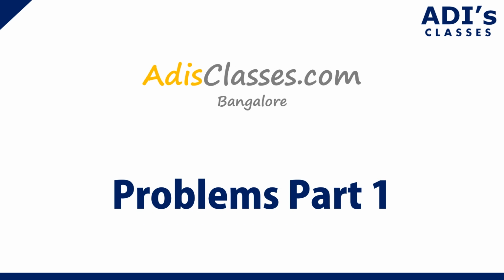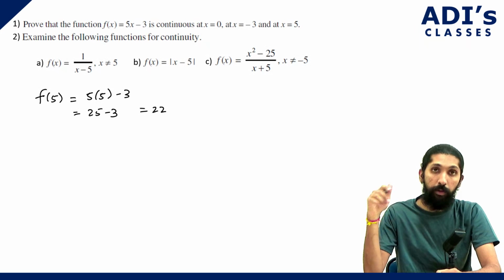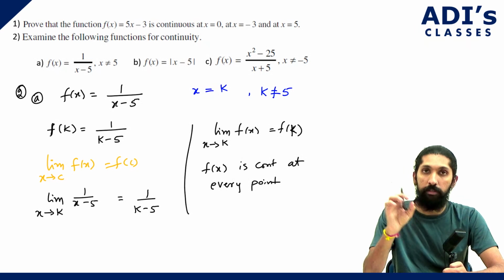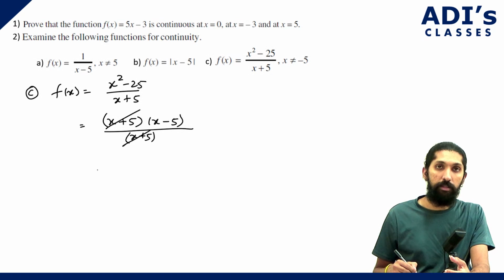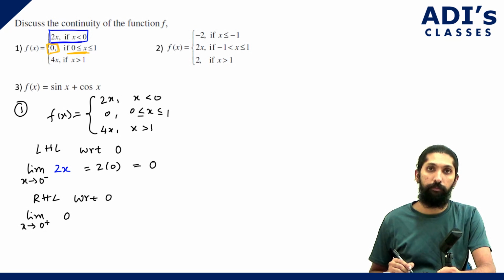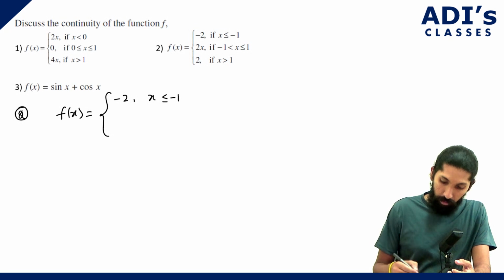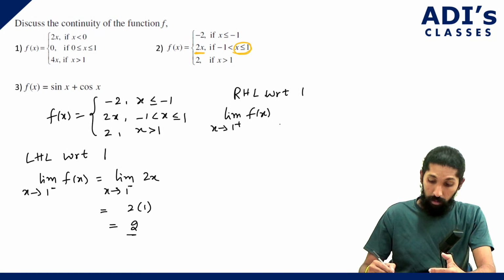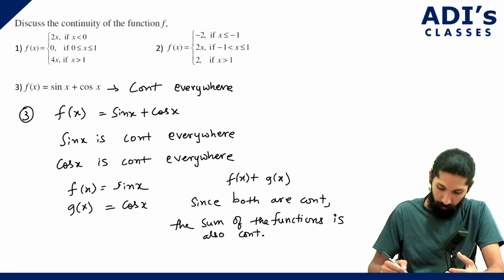Problems Part 1 | Continuity and Differentiability | Math Class 12 | CBSE and PUC - ADIs Classes